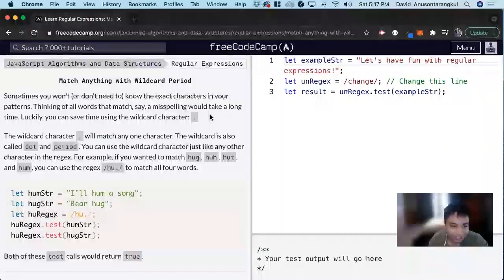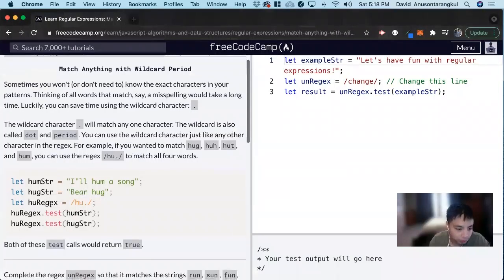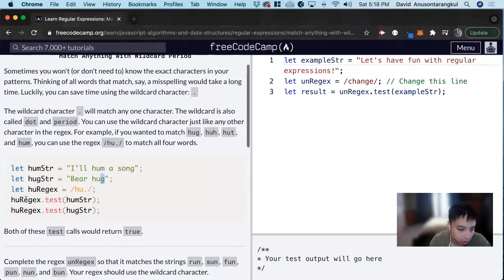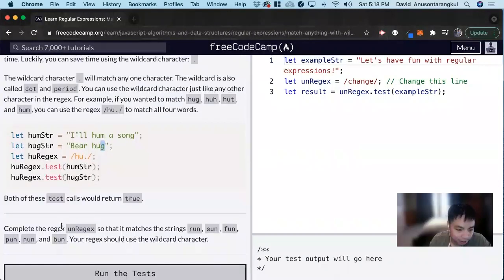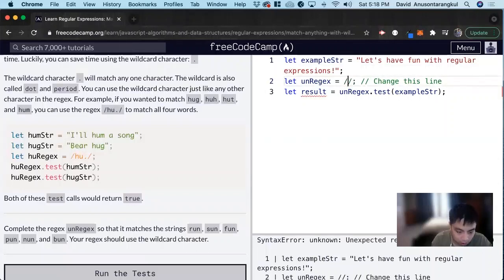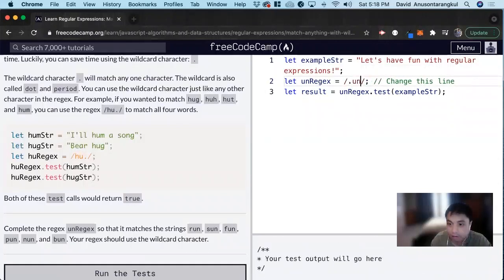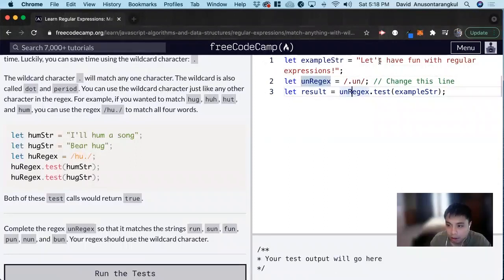Match Anything with Wildcard Period (Regular Expressions) freeCodeCamp tutorial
Certification: JavaScript Algorithms and Data Structures
Course: Regular Expressions
Lesson: Match Anything with Wildcard Period
freeCodeCamp tutorial

In this lesson, we learn how to match anything with the wildcard period.